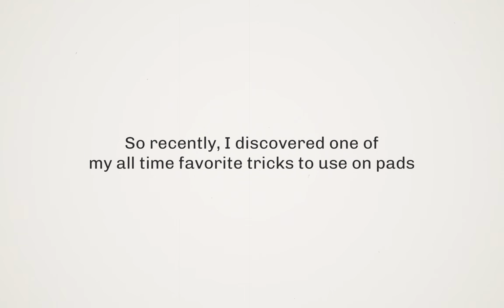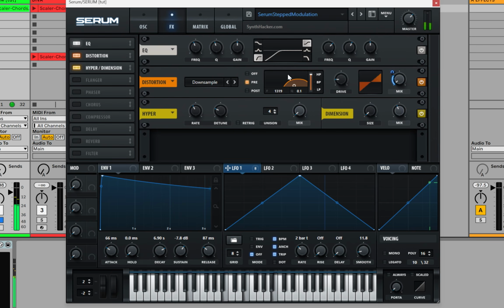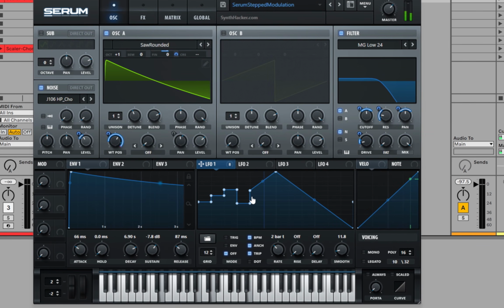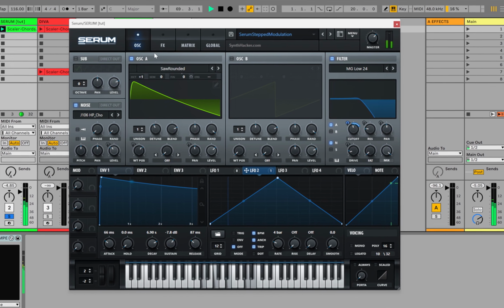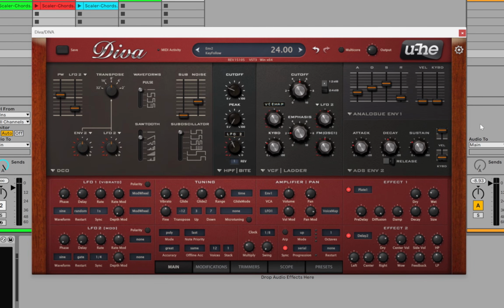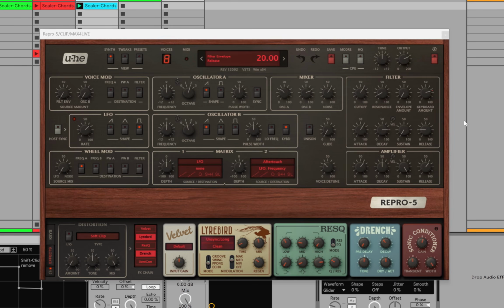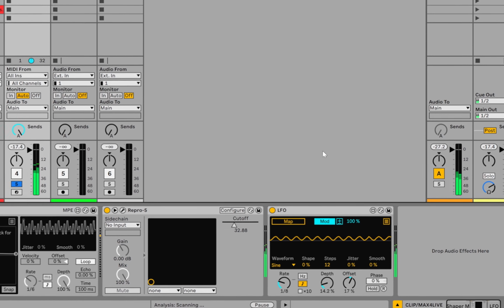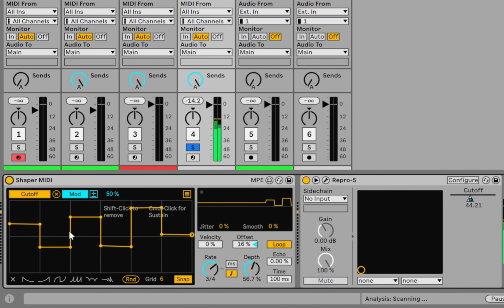The most EMOTIONAL synth trick..